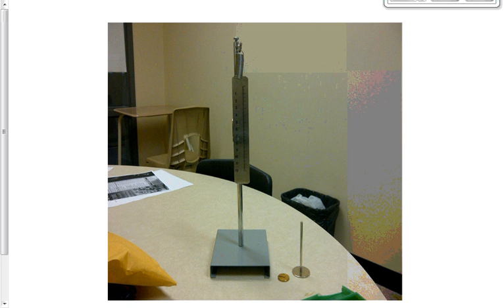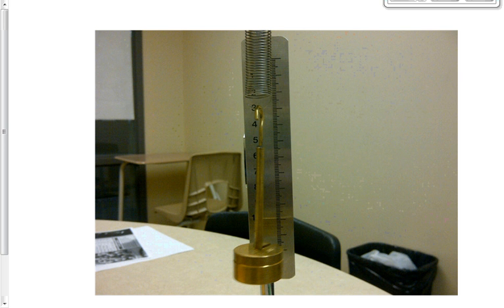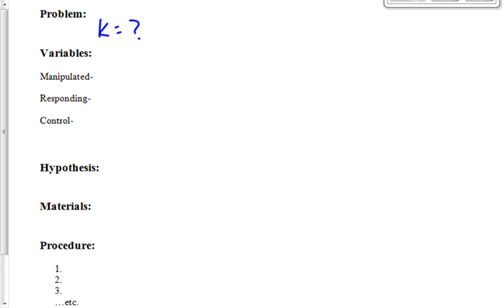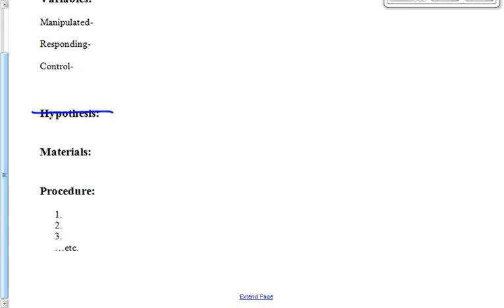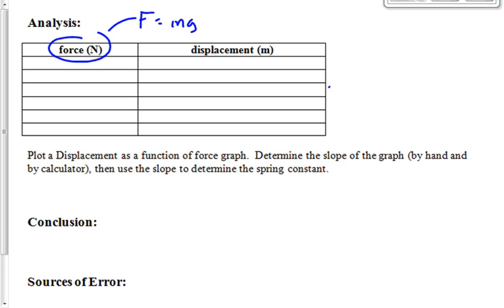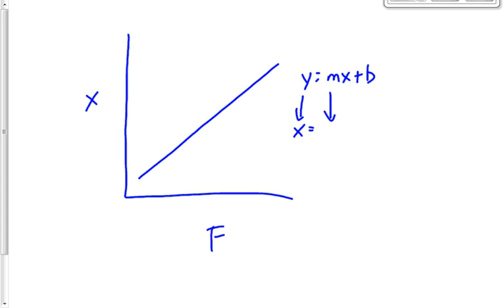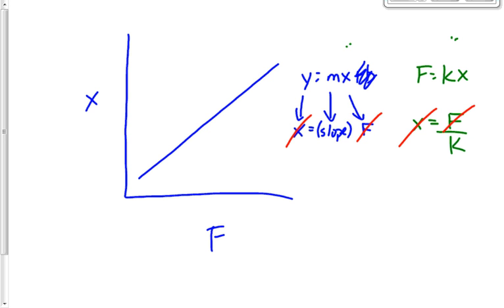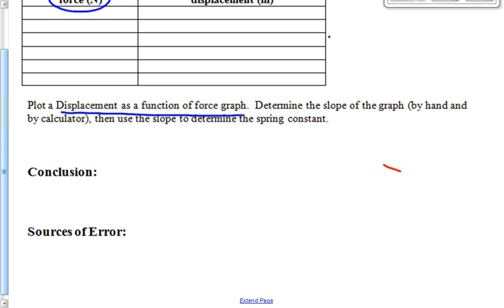(405-13F) Hooke's Law Lab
Description of the Hooke's law lab performed in class.